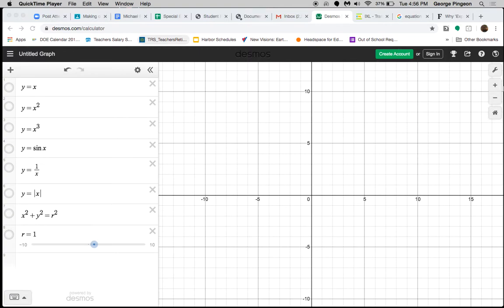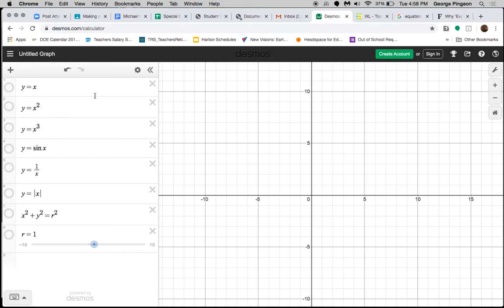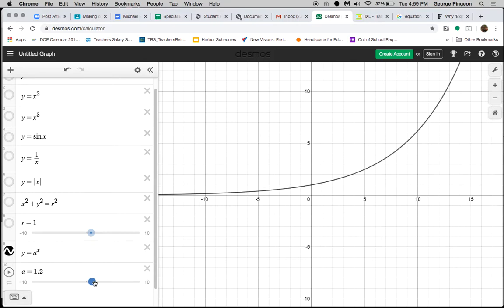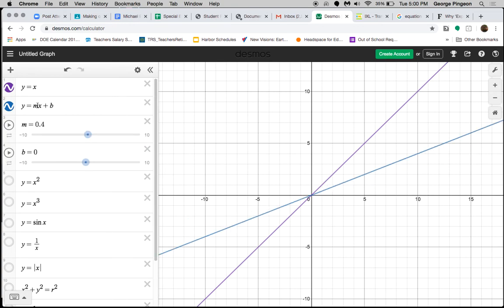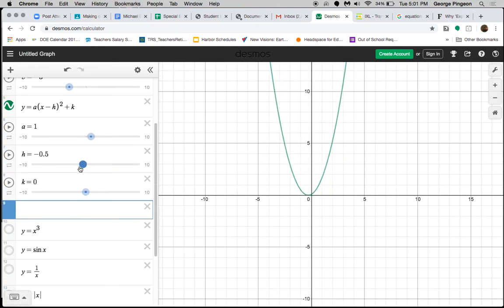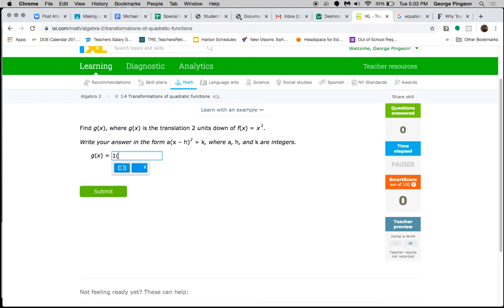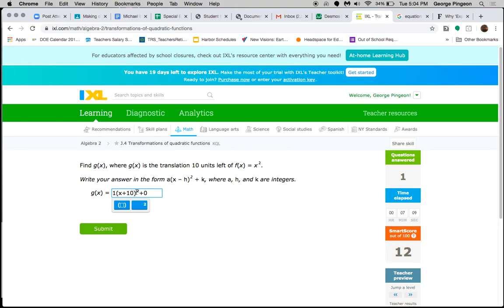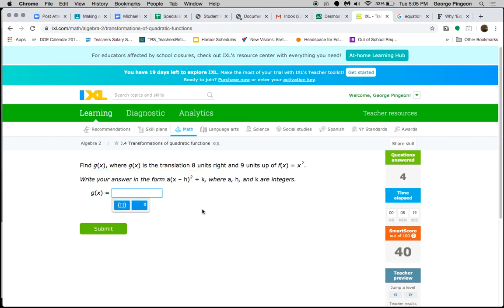Transformations of functions